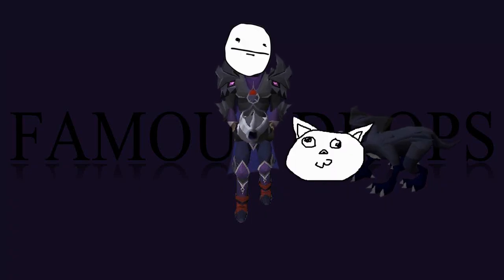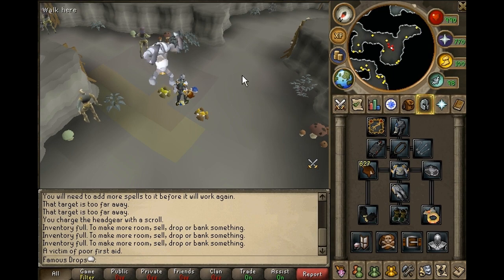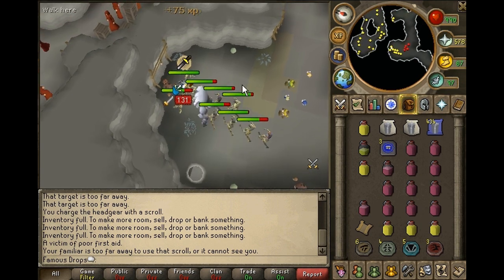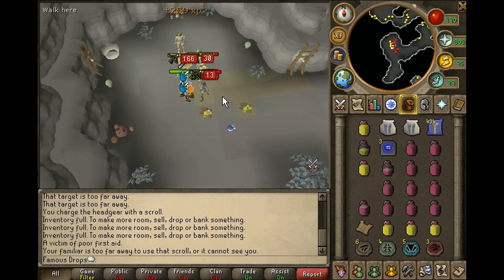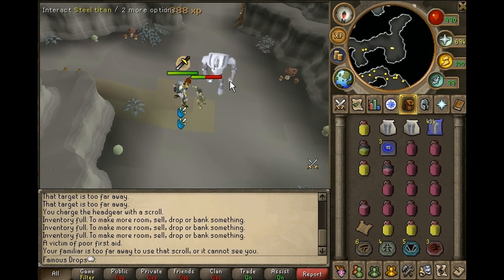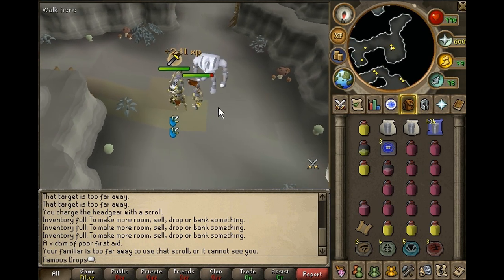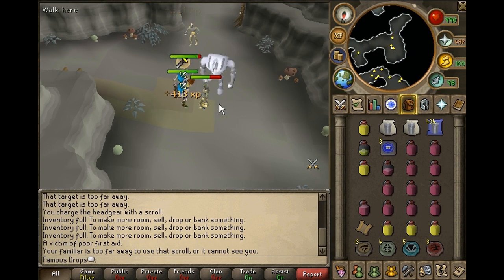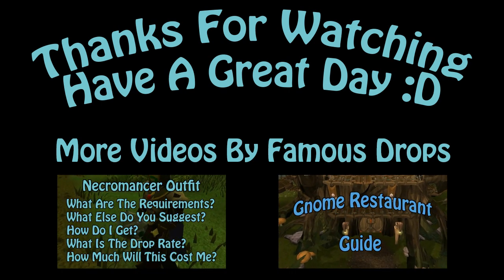Quick Tip: Efficient Chinning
Just a quick tip for how to make all of the monsters that you're chinning stand on one spot! Never miss another mummy again :) - Jake